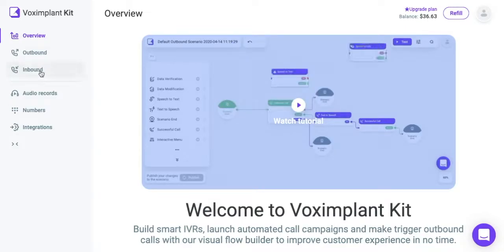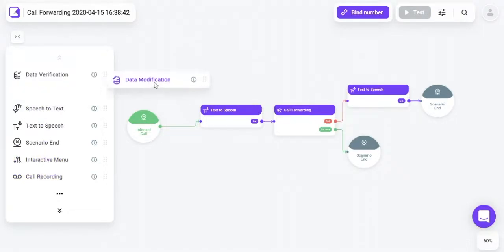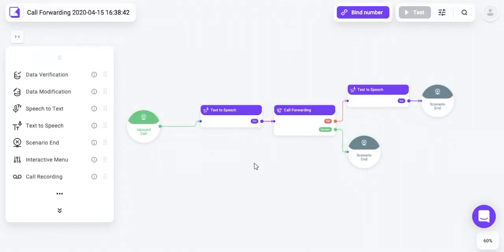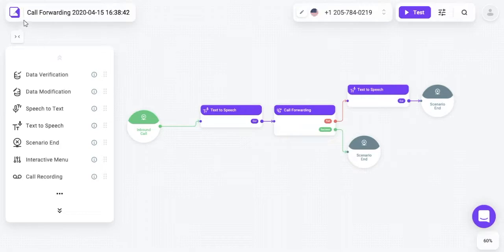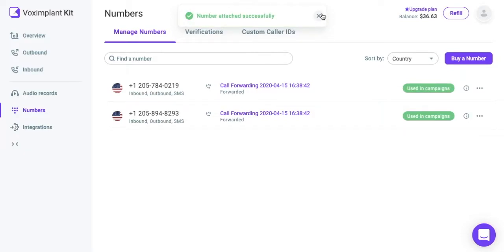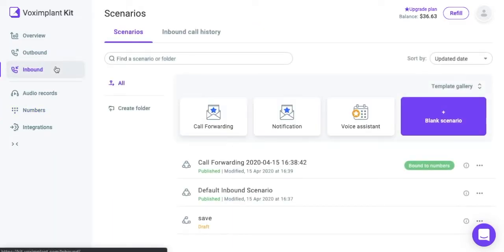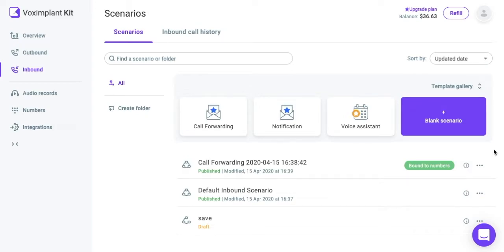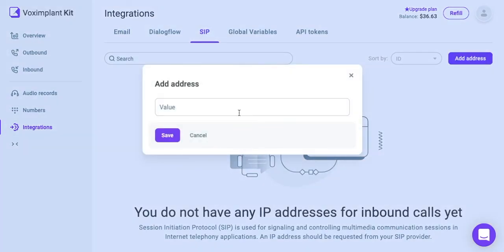Inbound call processing in Voximplant Kit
Voximplant Kit is a visual builder for call management. It does not require programming skills, allows businesses to configure complex scenarios for inbound and outbound calls, connect virtual assistants and integrate telephony with any third-party services.

Routine operations, such as confirmation of delivery or answers to questions frequently asked by customers, can be assigned to the robot without sacrificing  quality while the implementation of the solution takes 1-2 days from registration to launch.

In this video, we show you how to quickly and easily configure inbound calls in the Voximplant Kit.